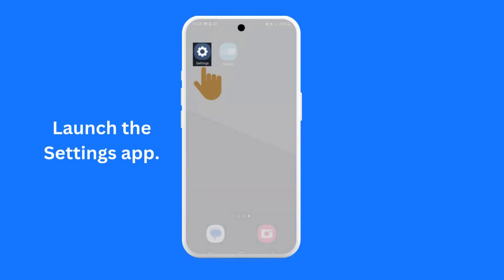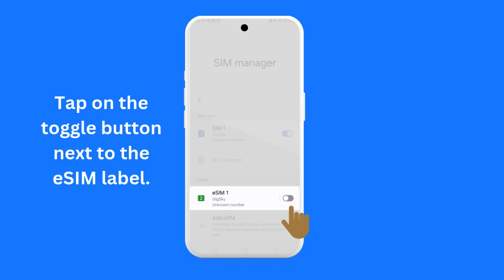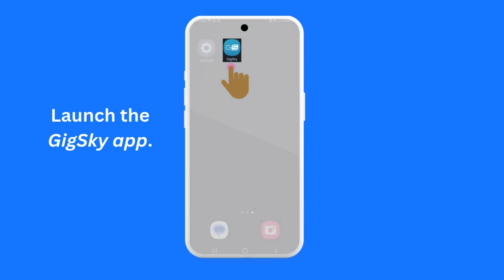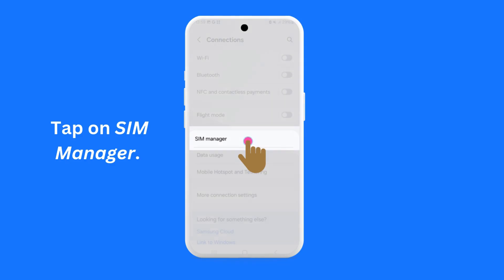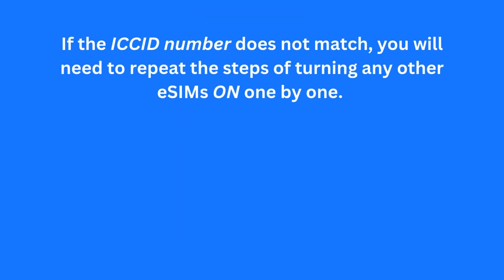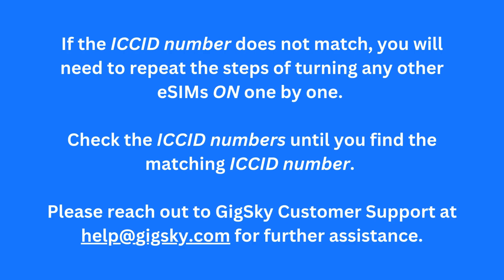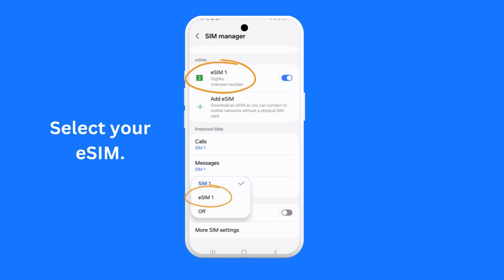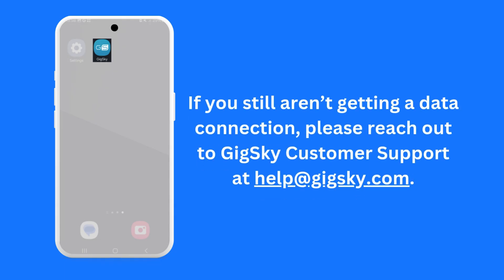How to Set Up Your GigSky Plan on Your Samsung Phone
Getting the eSIM plan working on your phone sometimes requires you to undertake some steps in the Settings app of your phone. In this video we have detailed out the steps to set up your GigSky Plan on your Samsung phone.

Discover how to set up your GigSky eSIM plan on your Samsung phone with this easy-to-follow tutorial. This video walks you through checking device compatibility, downloading the GigSky app, and activating your eSIM for instant international data in over 190 countries. Say goodbye to expensive roaming fees and physical SIM cards. Perfect for travelers needing reliable mobile data abroad. Watch now to get connected with GigSky in just a few simple steps!

Remember: Do not activate your GigSky eSIM until you are ready to use it and switch it off if needed. Visit our help center for more information on how to do this

📱 Download Gigsky's eSIM App on the App Store or Google Play

Don't miss out on hassle-free connectivity for your next adventure – download Gigsky's eSIM app now!

If you are new to the GigSky channel, We're happy you clicked on my video! Hopefully, this video made you stay for good!

🎬SUGGESTED VIDEOS
Don't forget to watch 📽 My other videos. Please check them out :